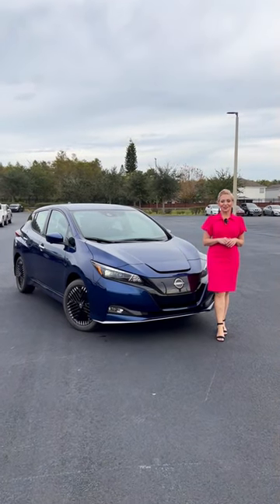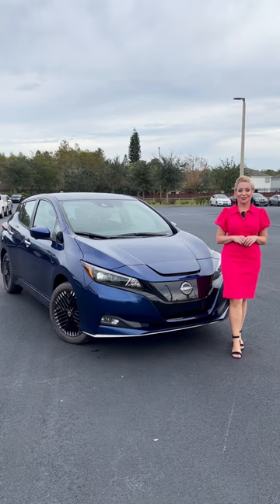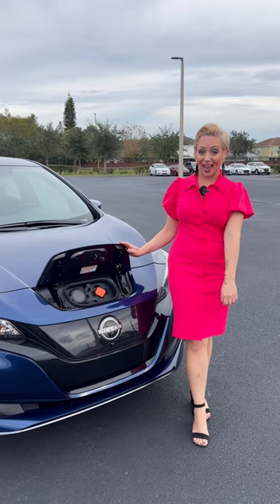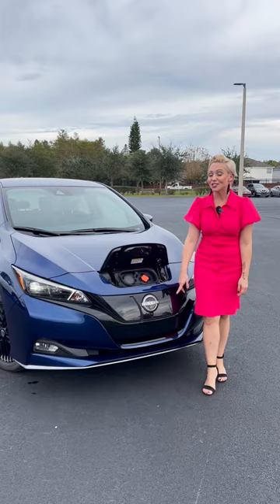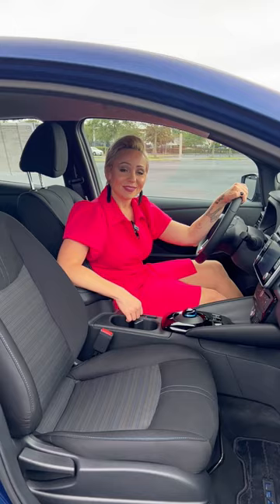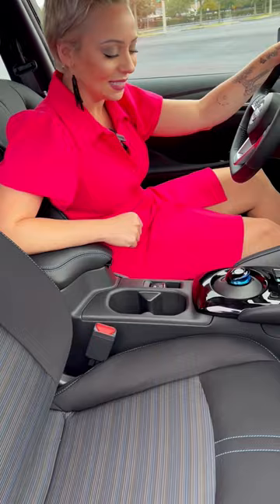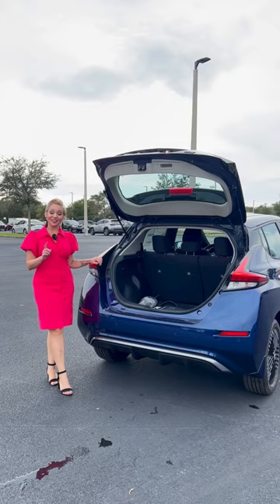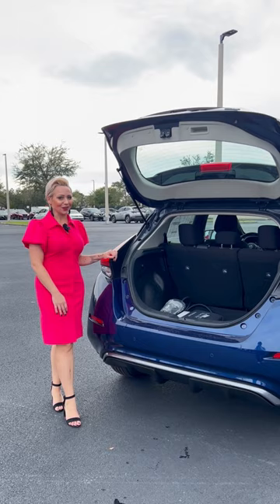2023 Nissan Leaf SV Plus | Mini Review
Let's take a quick walk around the all new 2023 Nissan Leaf SV Plus W/ Desiree Puglia.